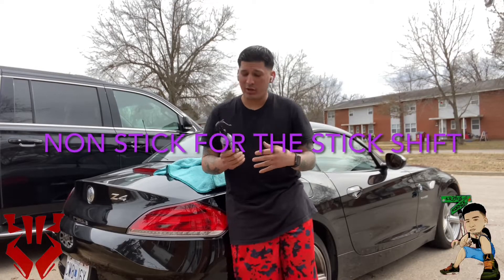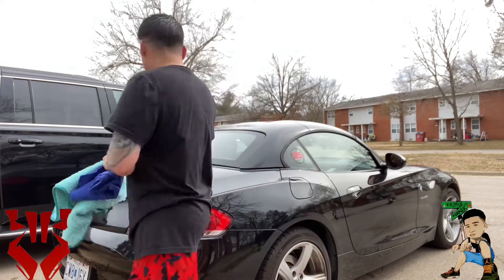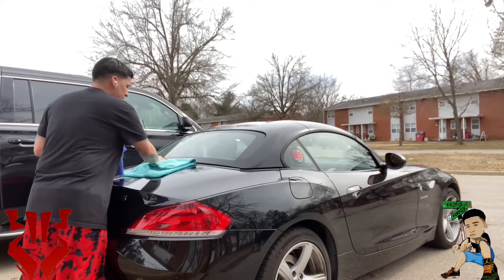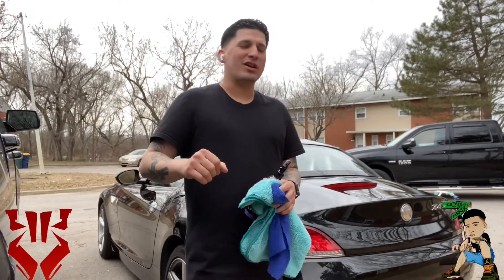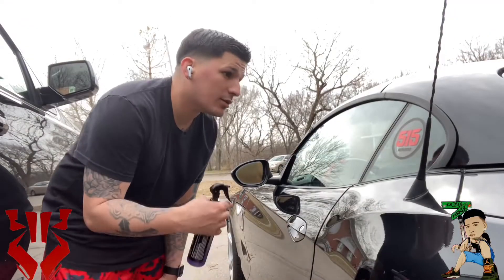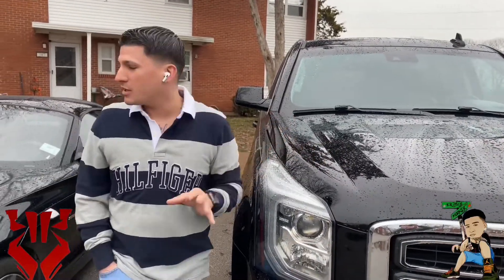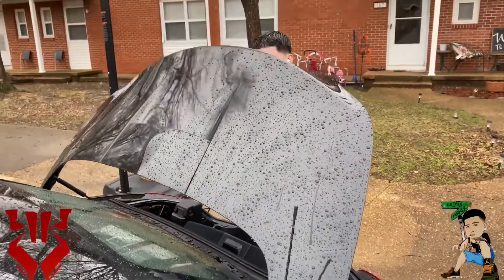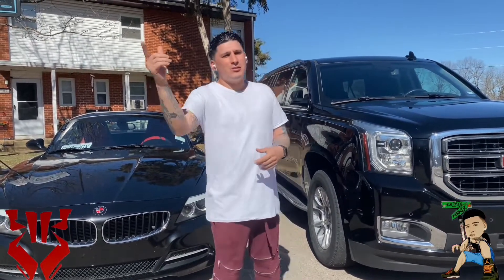Keith’s Ko-Signs: Non-Stick for the Stick Shift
Testing out @shinearmor ceramic coating